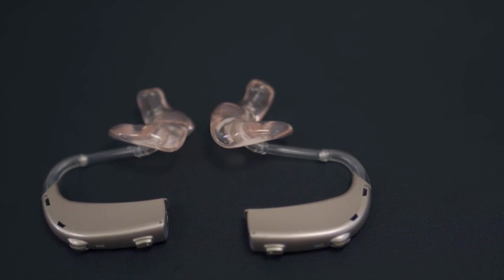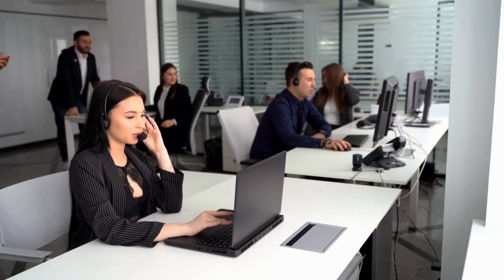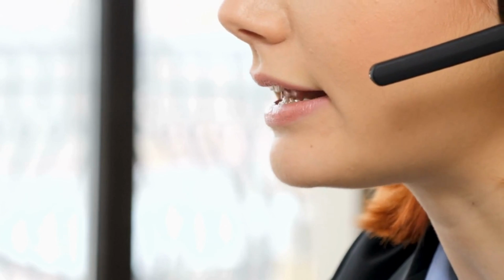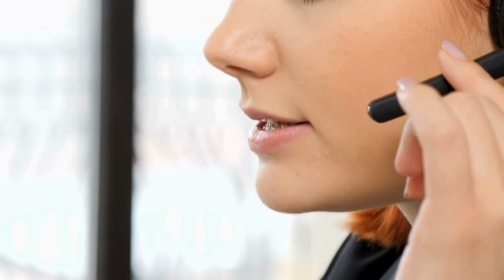The Jabra Evolve 75 Wireless Stereo Headset Review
Jabra Evolve 75 Review

jabra evolve2 85
jabra evolve 75 unboxing
jabra evolve 75e
jabra evolve 75e review